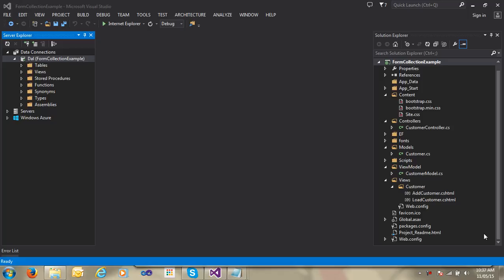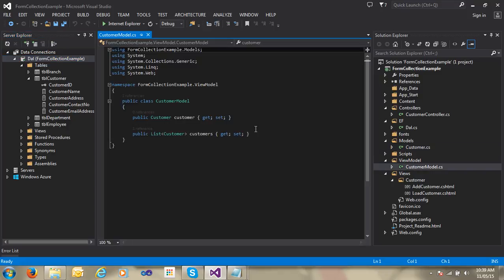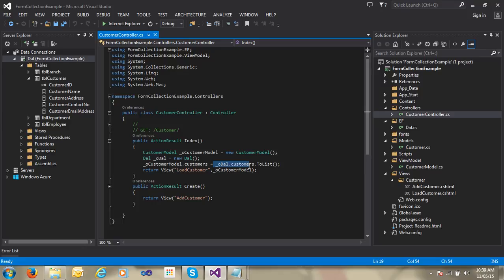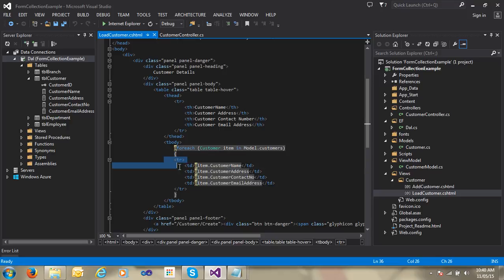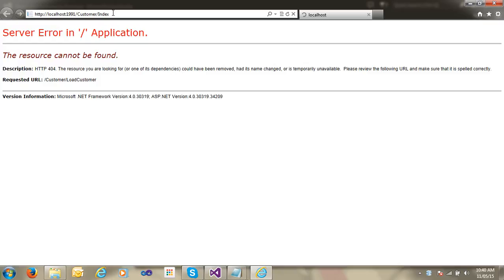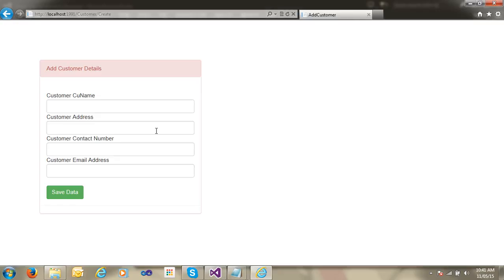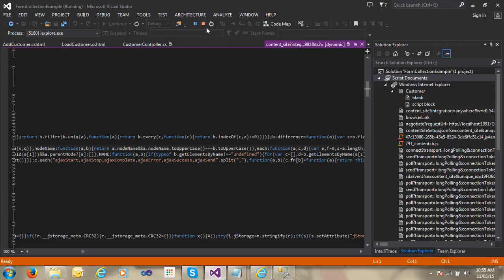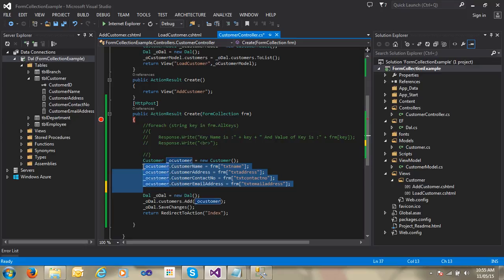MVC Training Part 14 FormCollection Object in MVC